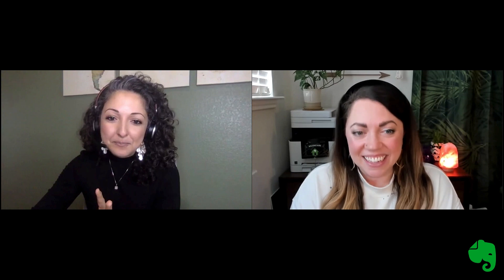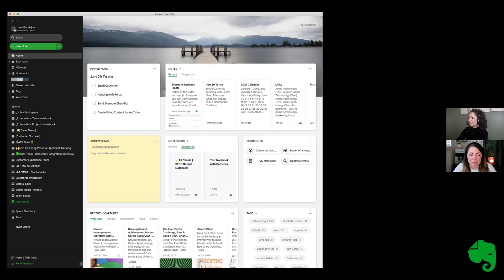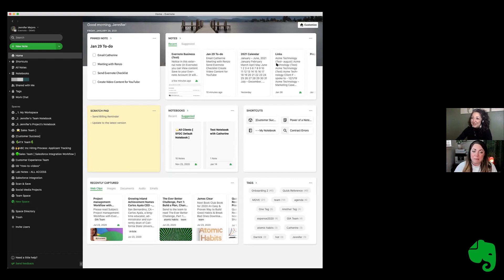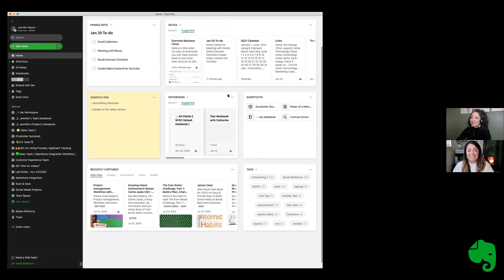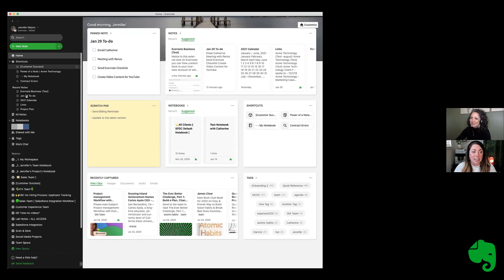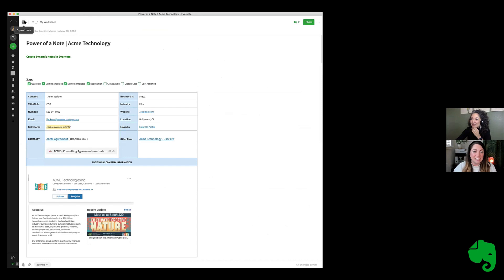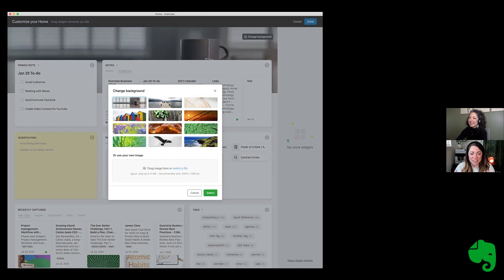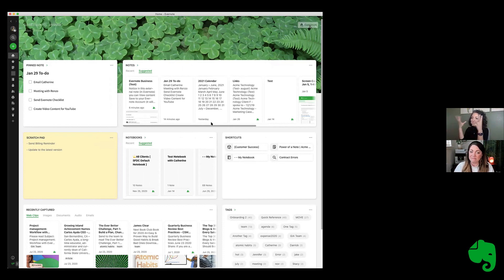Work faster, stay focused | Evernote Workflow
Home is a brand-new way to start your day in Evernote; a one-stop dashboard that puts the information you need front and center—neatly organized and instantly available—so you can stay on top of your day without feeling overwhelmed.

00:00 - Intro
00:56 - What was the inspiration of Home
02:36 - Customer inspired Home set-up
03:50 - Pinned note as a checklist
04:25 - Home recent and suggested filters
05:40 - Shortcuts + collapsible sidebar
06:52 - Customize background image
08:20 - Why should I start using Home today?
12:25 - Like and share!

If you're interested in learning more about Evernote Business for your team, please use the links below for more information.